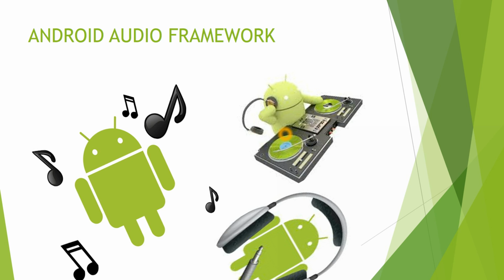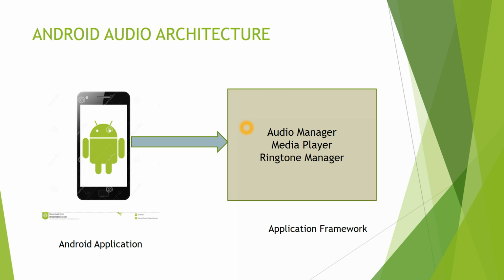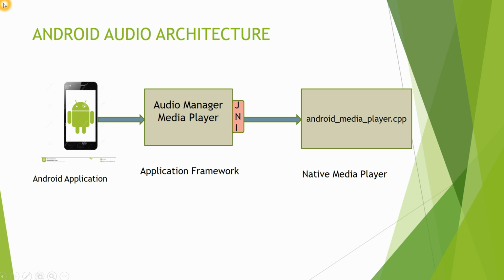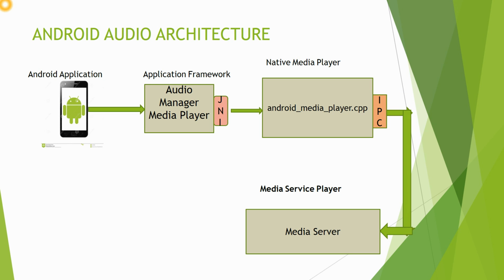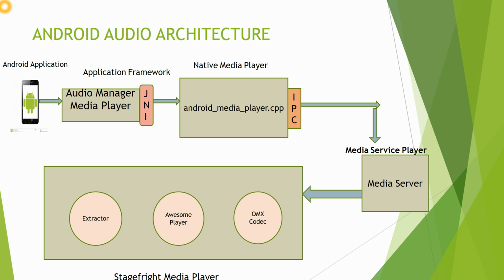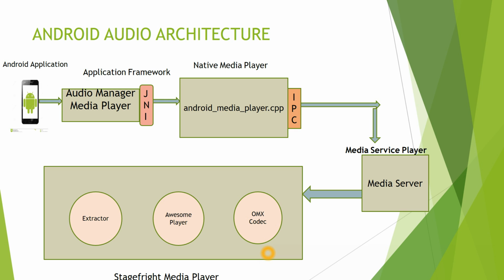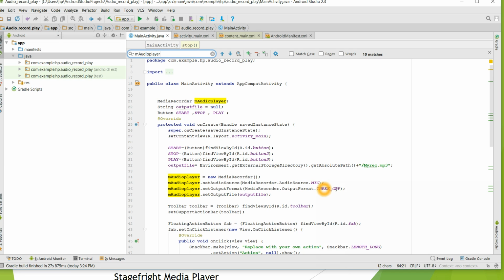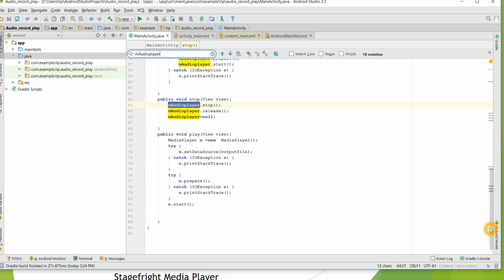Android Framework- Audio Manager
Audio Manager Framework briefly explains the  android audio architecture along with a sample application which records an audio  and plays back an audio which was recorded .